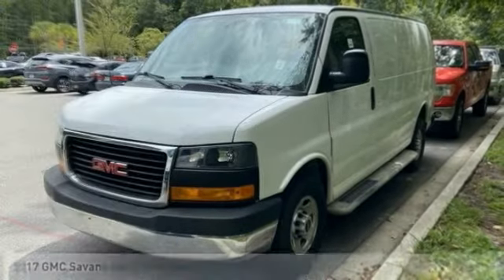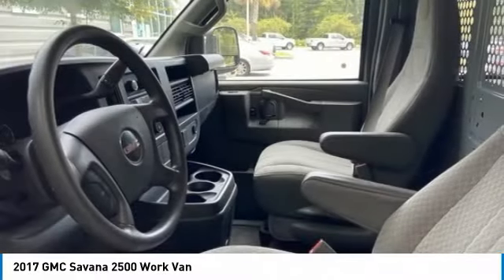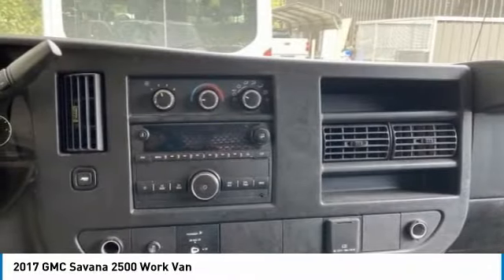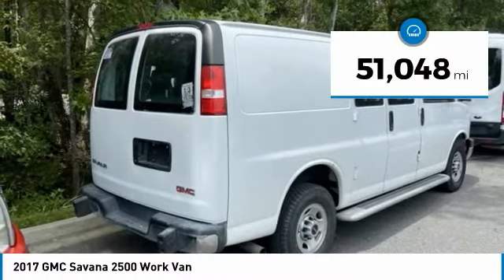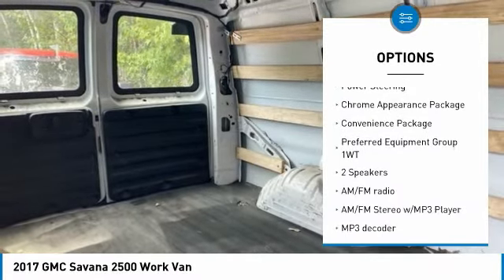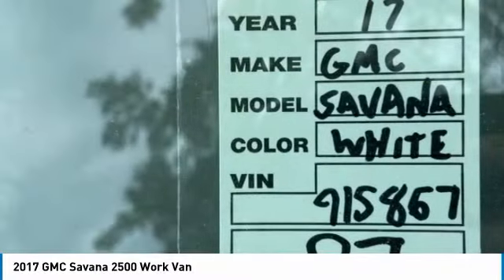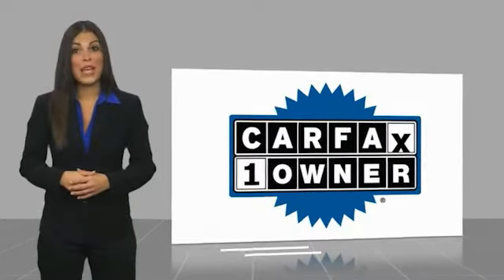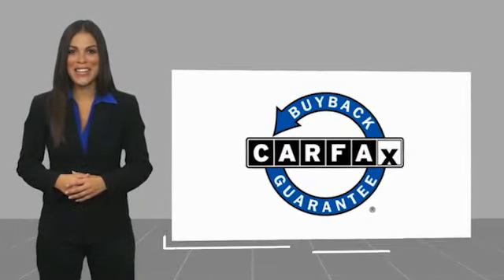2017 GMC Savana 2500 72697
2017 GMC Savana 2500 Work Van

AutoBasics
11824 Phillips Hwy

CARFAX One-Owner.brbrSELL OR TRADE - Get up to $2,000 over KBB value! Keep it simple with Autobasics! Finding your ideal car should be easy, straightforward and fast. That's exactly why we are going back to the basics when it comes to the car shopping process. Want proof of how easy it is to buy from us? We are a locally owned and operated independent dealer providing quality vehicles that have been through a rigorous multi-point inspection process. Autobasics utilizes the most up to date value pricing technology to ensure our customers receive the best deal possible! Get back to the basics and see how easy and pressure free it really can be to shop for a new vehicle! **To receive the lower advertised price or Preferred Payment discounted price Buyer must purchase the vehicle using one of the following Preferred Payment Methods: Cash, Cashiers Check without lien recording instructions, or financing through the dealership with an Approved Lender. **PLEASE CONTACT THE DEALERSHIP FOR A LIST OF APPROVED LENDERS** A list of approved lenders may be requested by email, phone or in person at the dealership. If Buyer is purchasing the vehicle using any other payment method than the above mentioned Preferred Payment Method, ORIGINAL price will apply. For all vehicles advertised on any Credit Union or third party Lenders website, the original price will apply and not the Preferred Payment Price. Customer may choose to receive the discounted price if they pay for the vehicle with a Preferred Payment Method.